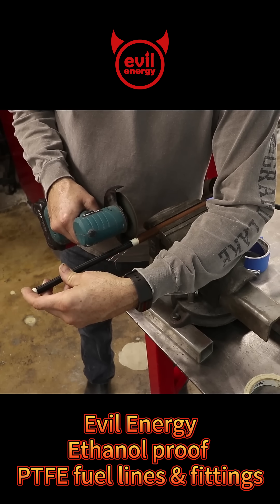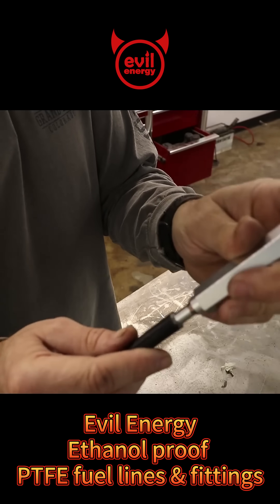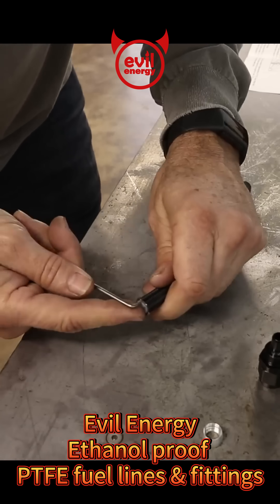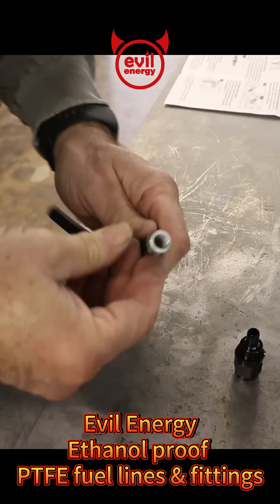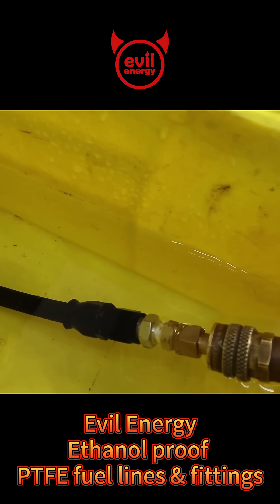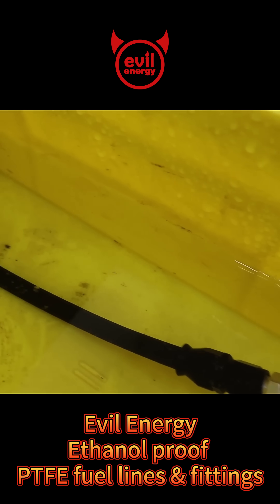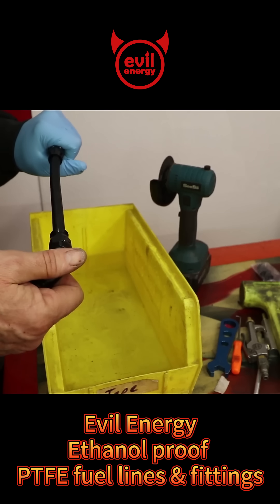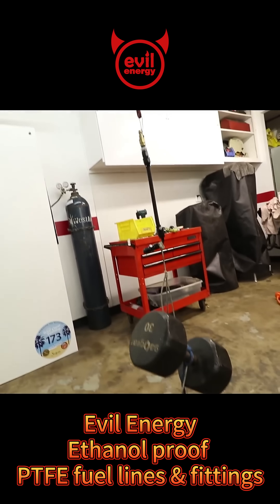60-pound & 100-psi test on Evil Energy fuel lines and fittings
"They consist of a semi-rigid Teflon liner protected by stainless steel and fabric sheathing. Say goodbye to deteriorated rubber fuel lines that get hard and crack—these should last at least 10 years, if not forever."
Thank you @GarageTimeAutoResto for your high trust in the Ethanol-proof PTFE fuel lines and fittings, as well as for producing the video.

Evil Energy, a company that specializes in automotive parts and accessories such as fuel system hoses, fittings, exhaust systems, cooling systems, and other parts;
We are committed to providing our customers with better product quality and customer service, bringing a high quality standard of automotive life.